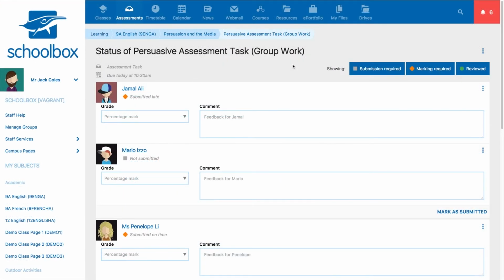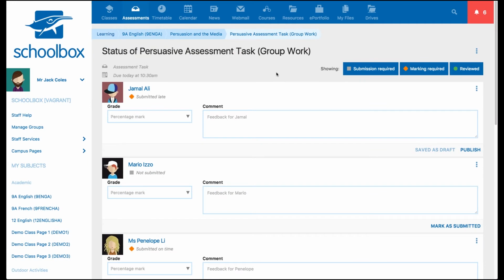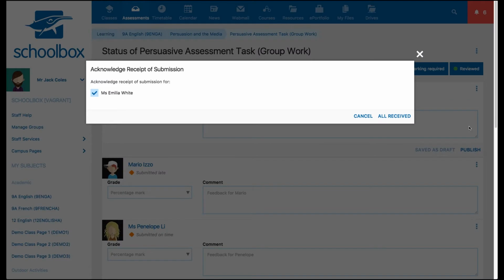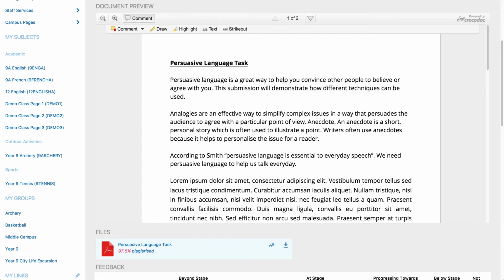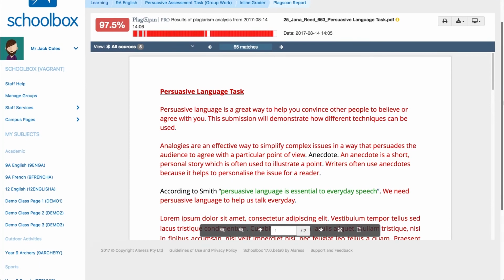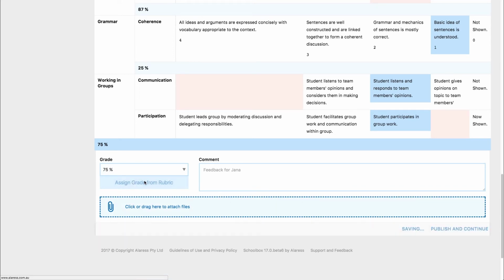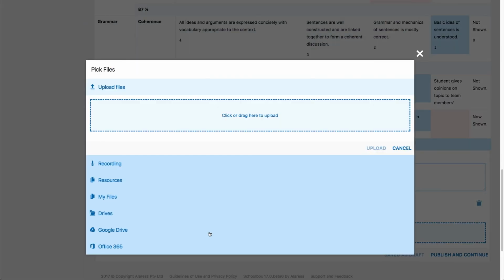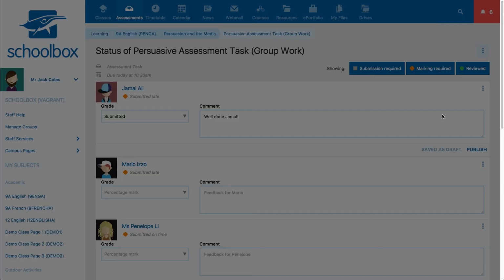Marking Due Work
This video is on Marking Due Work within Schoolbox.